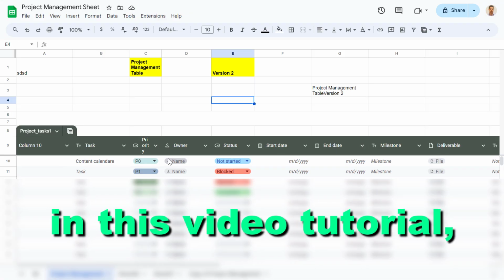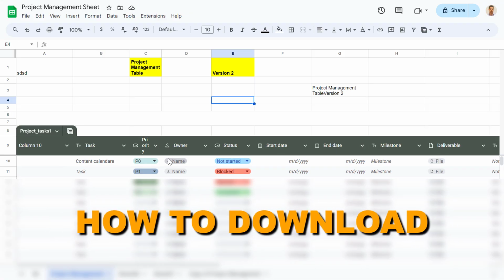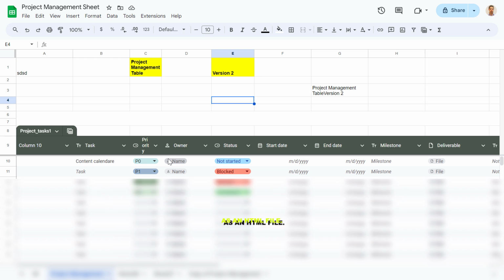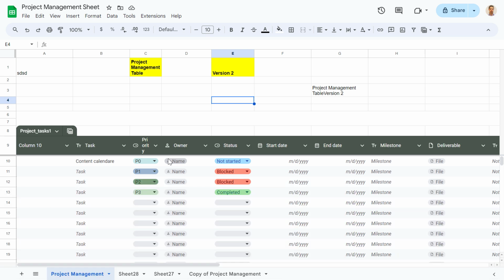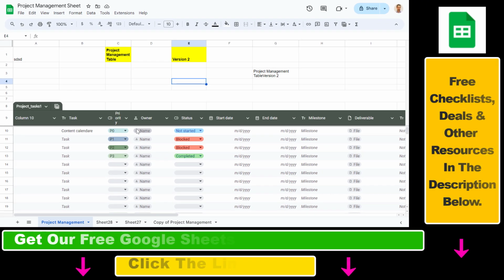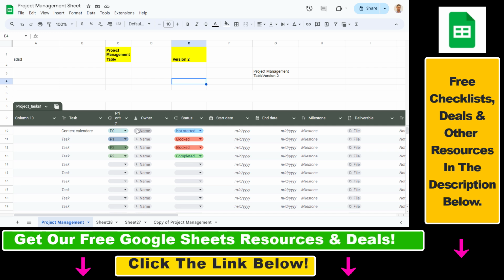How To Download A Google Sheets As An HTML File? [in 2025]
Learn how to download a Google Sheets as an HTML file.